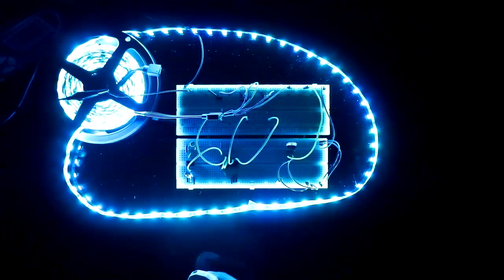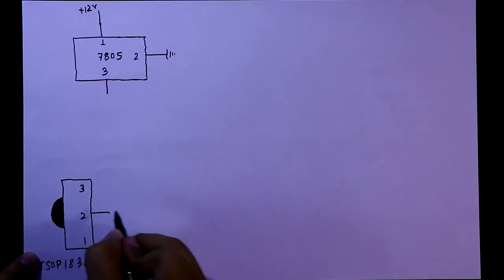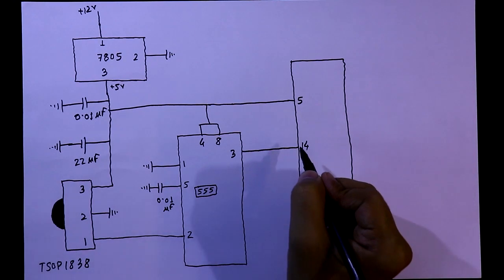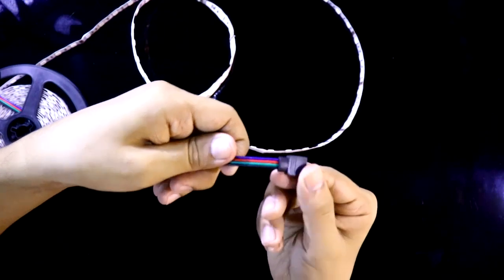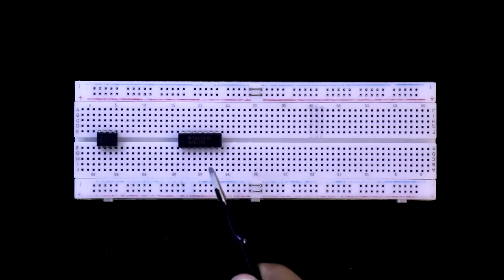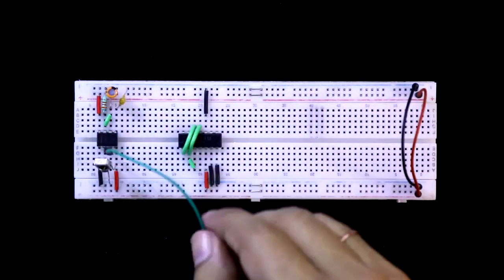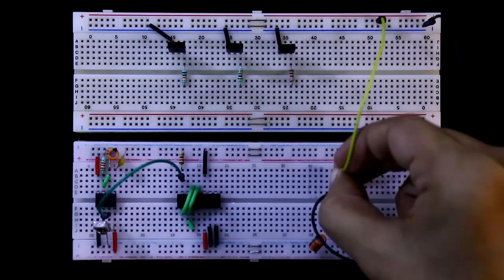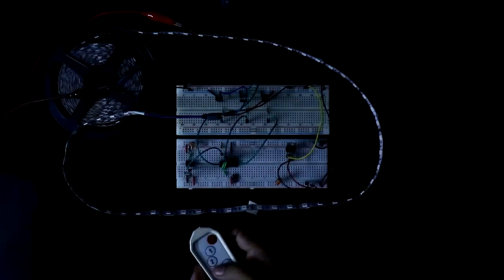RGB LED Strip control with any IR remote without microcontroller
In this video, RGB LED Strip control with any IR remote without microcontroller, I've explained how to make a circuit which can control colour of LED strip and generate seven basic colors. Those colors are Blue, Green, Red, Cyan, Magenta, Yellow and White.
Required Components:

IC:                        NE555 (Timer IC) x 1
                             SN74LS90 (Decade counter IC) x 1
                             CD7805 (5 Volt voltage regulator IC) x 1

Transistor:          BD139 x 3

Resistors:           10 K Ohms x 2
                             1 K Ohms x 2
                             33 K Ohms x 1

Capacitors:        10 nF (103) x 2 (Ceramic capacitor)
                             22 uF x 1
                             4.7 uF x 1

Miscellaneous:  RGB LED Strip
                             TSOP1838 x 1 (IR sensor)